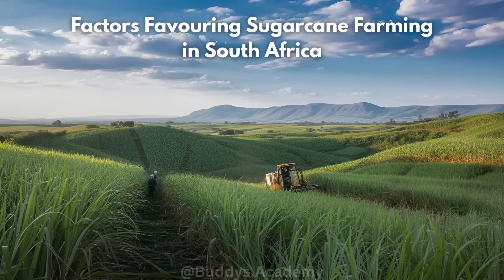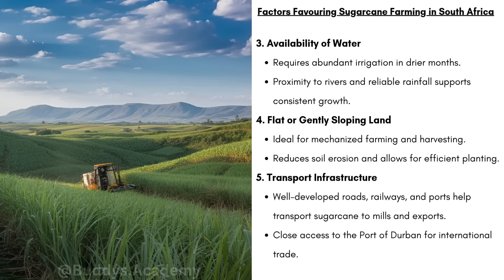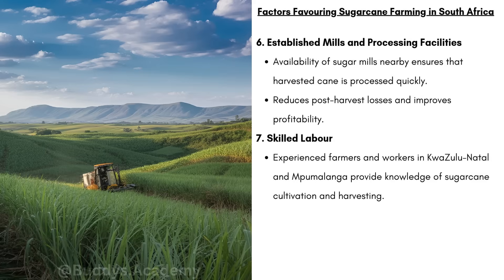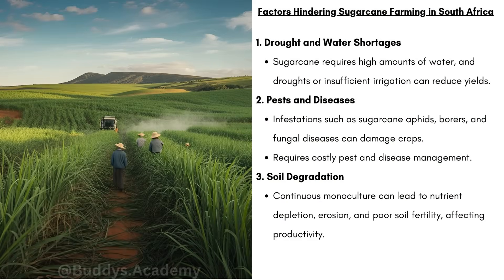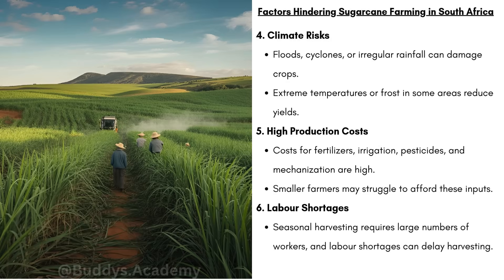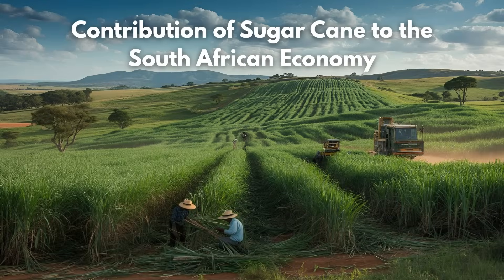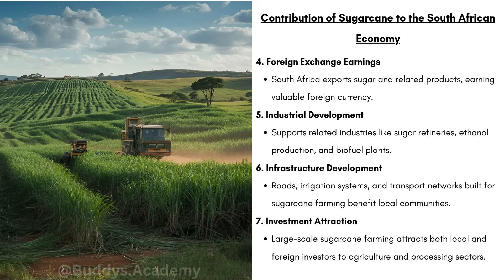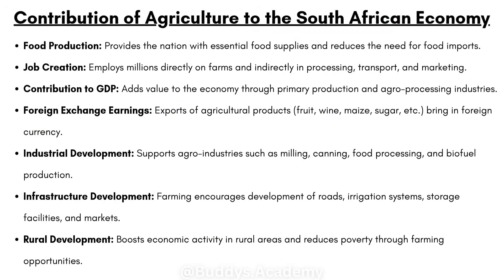Grade 12: Sugar Cane Farming in South Africa | Factors, Challenges & Economic Importance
In this video, we explore Sugar Cane Farming in South Africa, a key part of the Grade 12 Economic Geography: Agriculture section. By the end of this lesson, you’ll understand:

🌱 Where sugar cane is grown in South Africa
🌦️ Factors that favour sugar cane farming
⚠️ Factors that hinder production
💼 The contribution of sugar cane to South Africa’s economy
🏭 Ideal growing conditions

This video is designed to help Grade 12 learners understand and study this topic easily, with clear explanations and visuals.

Grade 12 Geography
Sugar cane farming South Africa
Agriculture Grade 12
Economic geography Grade 12
Sugarcane factors Grade 12
South African agriculture
Food production South Africa
Farming in South Africa
Geography sugar cane
Factors favouring sugar cane farming
Factors hindering sugar cane farming
Contribution of agriculture South Africa
Geography exam revision
Learn geography South Africa
Farming economics Grade 12